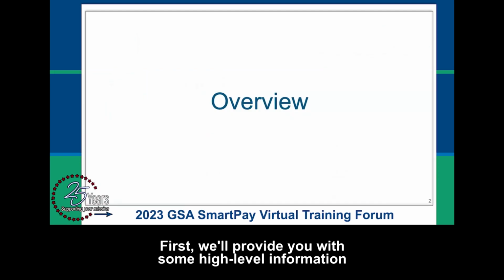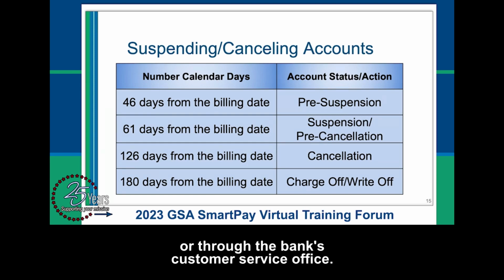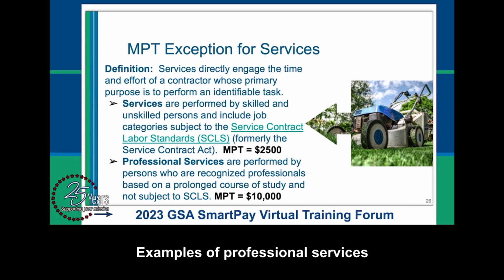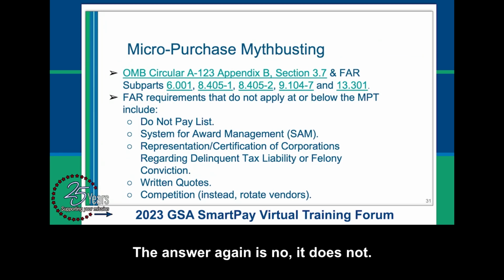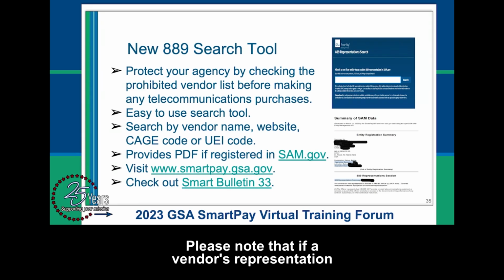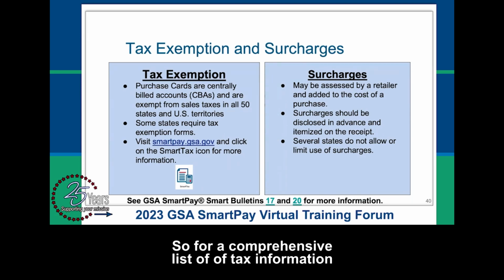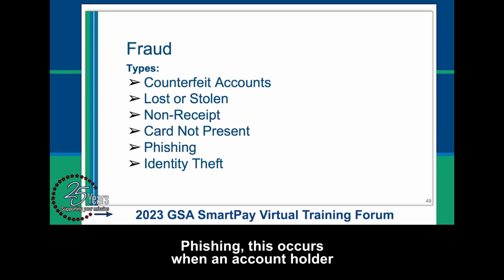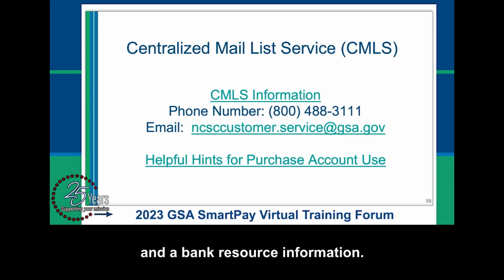GSA SmartPay Purchase Management Essentials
Learn the basics or refresh your skills for managing your Government Purchase Card program. This course covers purchase business line products and services available under GSA SmartPay® 3, roles and responsibilities, micro-purchase thresholds and exceptions, and more!